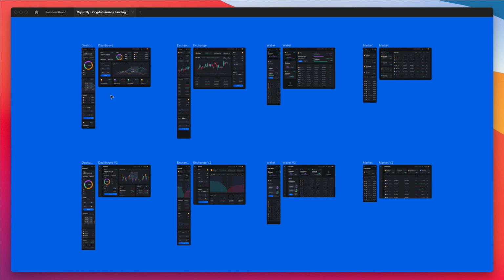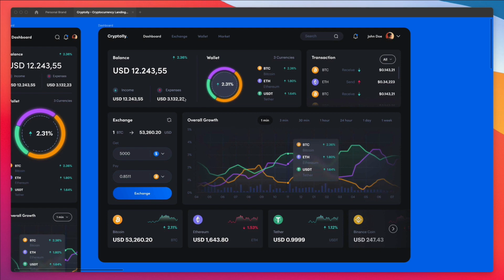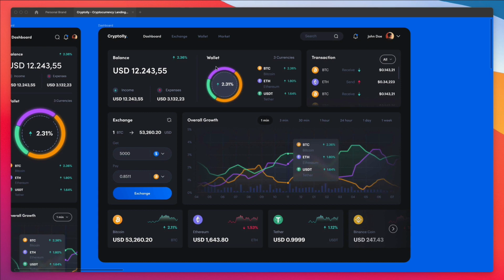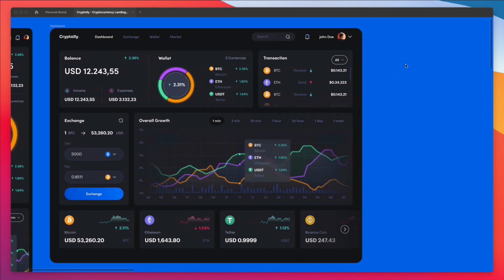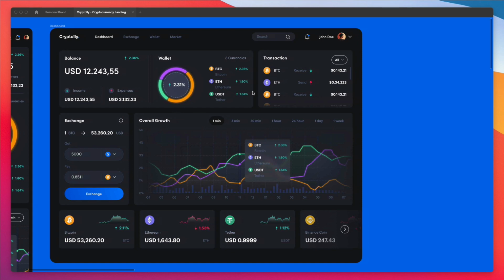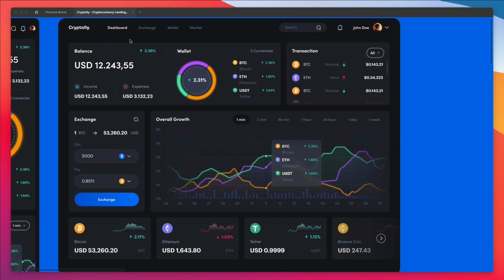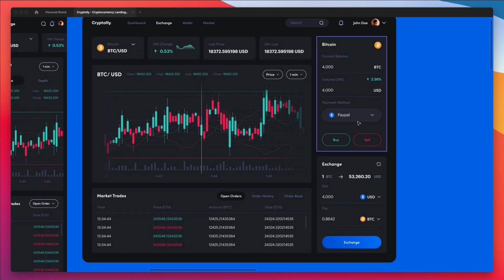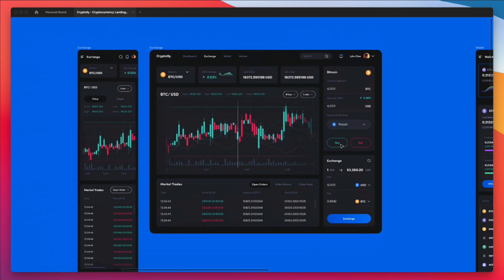Dashboard UI UX Design Best Practices & Tricks